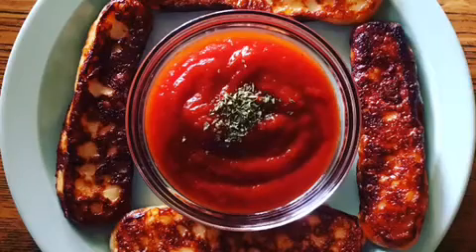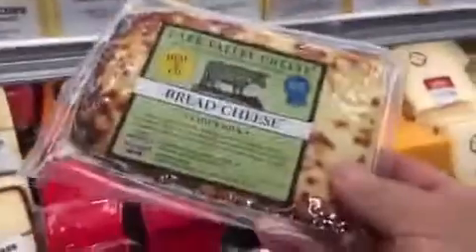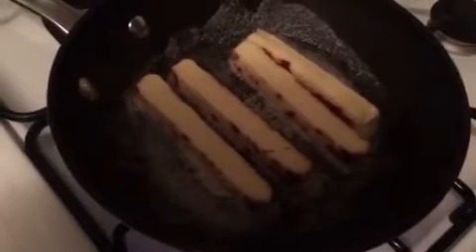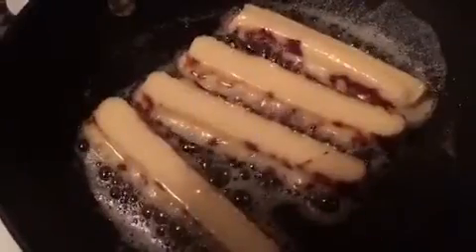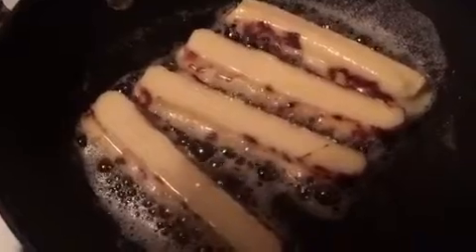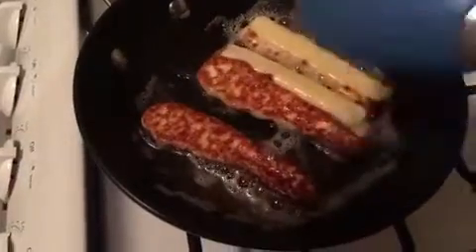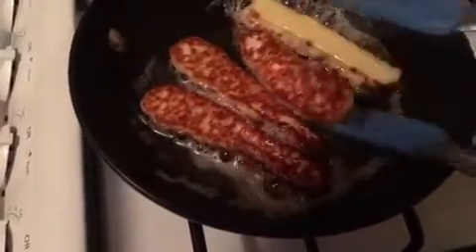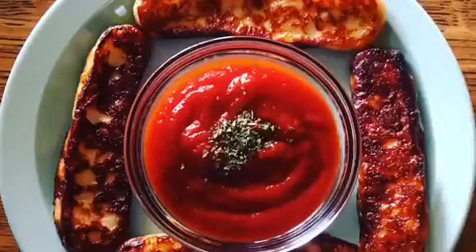BRIER MAKES: Fried Bread Cheese (Halloumi)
How to make a delicious fried Bread Cheese (Halloumi) appetizer!